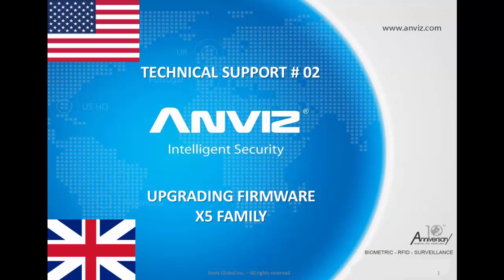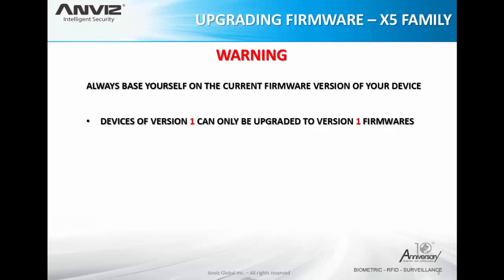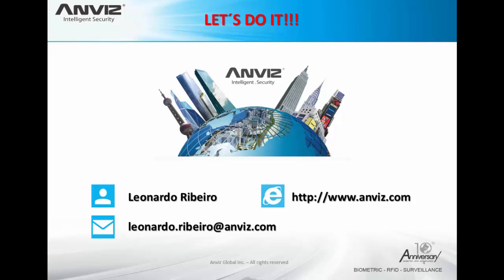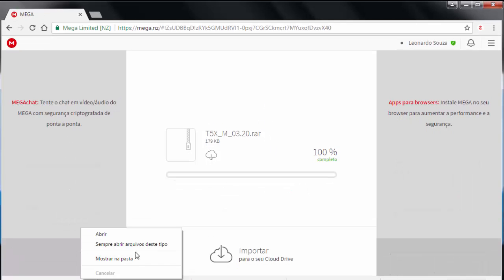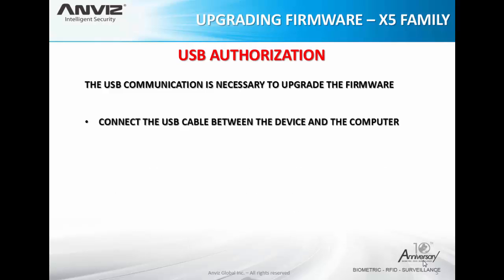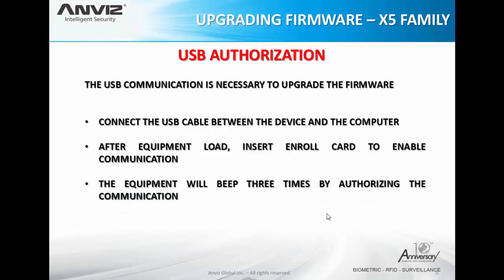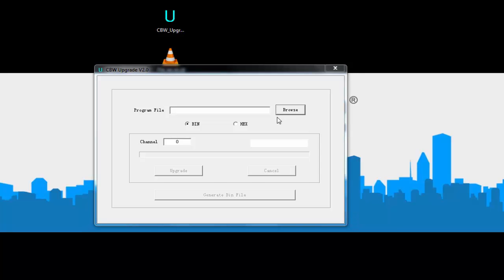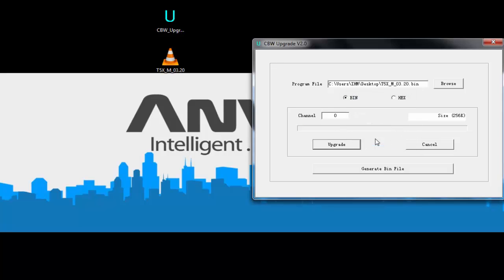Anviz Technical Support #02 Upgrading Firmware X5 Family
ANVIZ TECHNICAL SUPPORT #02 - UPGRADING FIRMWARE - M3 FAMILY

IN CASE OF QUESTIONS, PLEASE CONSULT OUR TECHNICAL SUPPORT

X5 FAMILY - VERSION 1.43 - ONLY FOR DEVICES 1.XX VERSION

M3 FAMILY - VERSION 3.20 - FOR DEVICES 2.XX AND 3.XX VERSION

M3 FAMILY - VERSION 5.37 - ONLY FOR DEVICES 5.XX VERSION